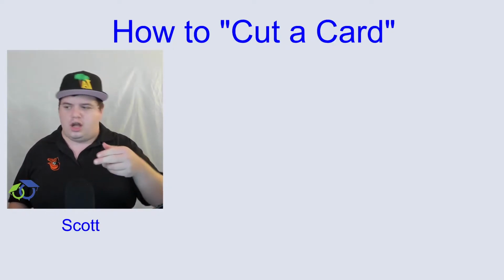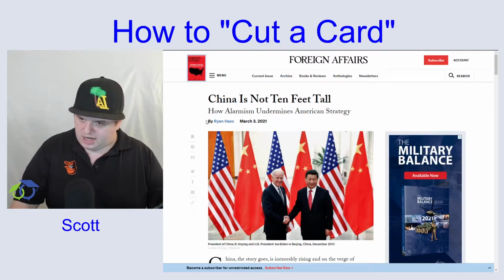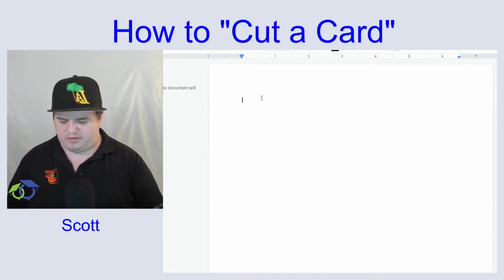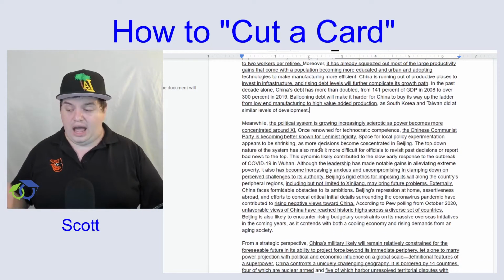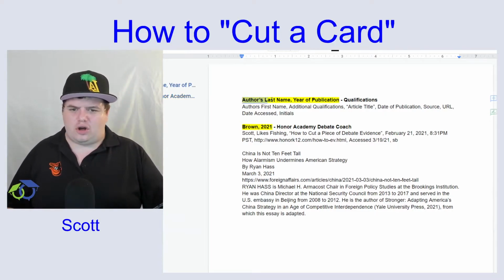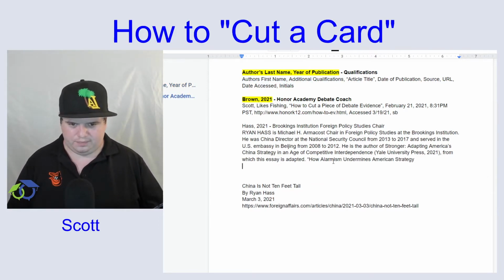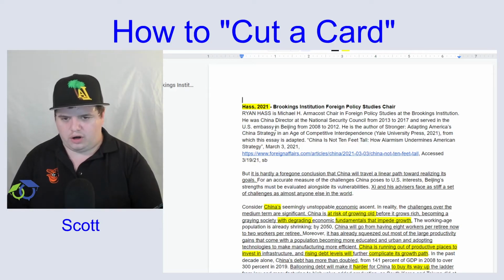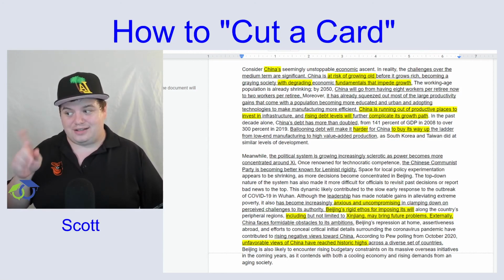How to Cut a Card - Creating Debate Evidence - Scott Brown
In this video, I give a brief background as to why debaters call creating a piece of debate evidence "cutting a card" and demonstrate how to cut a card.

I'm planning to re-record this video as it was created over 3 months ago for a public speaking class that had rigid constraints, but I figured this shorter version would be great to have as well.